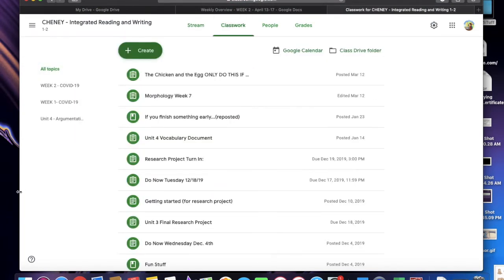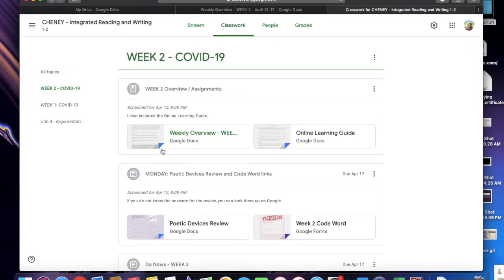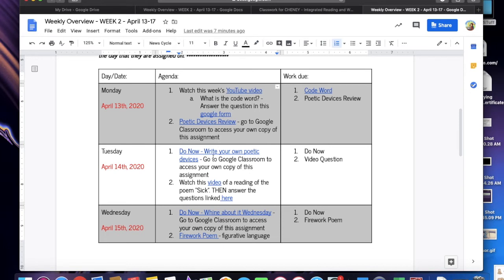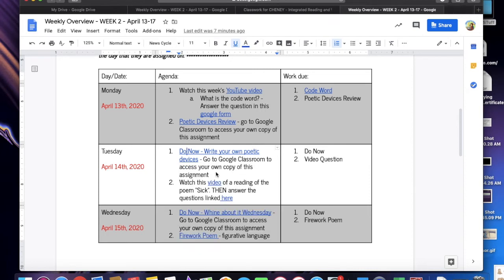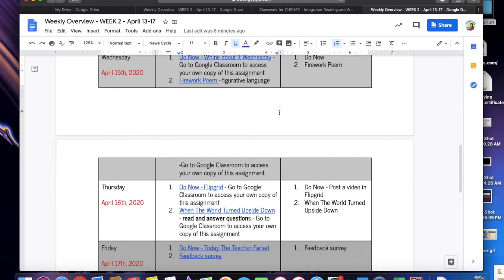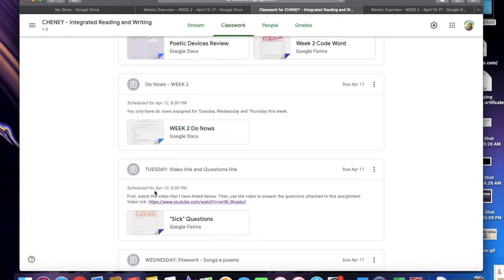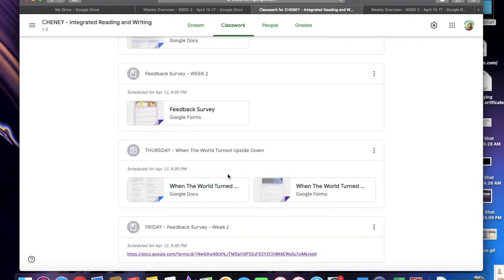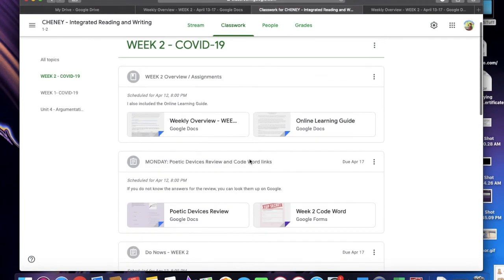Google Classroom Tutorial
This is a short tutorial on how to Navigate my Google Classroom and how to find and complete your daily assignments. I hope this is helpful!

-Ms. Cheney